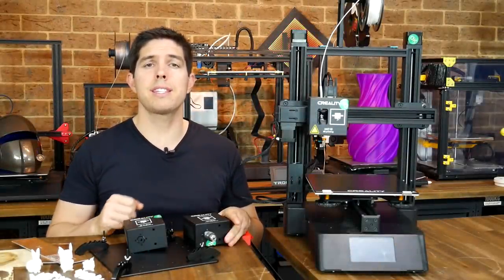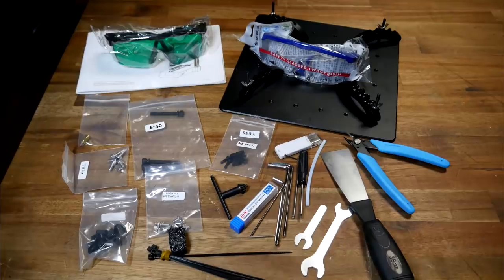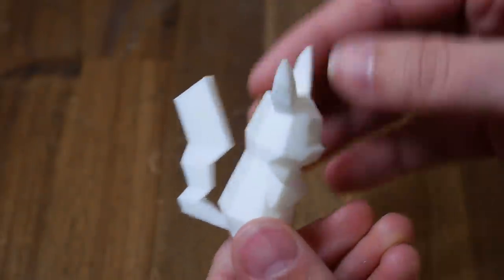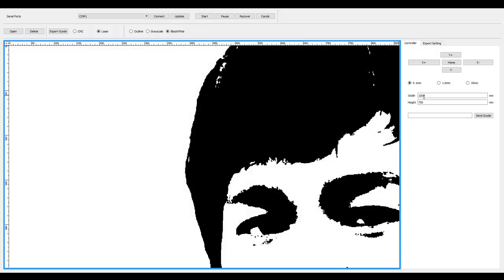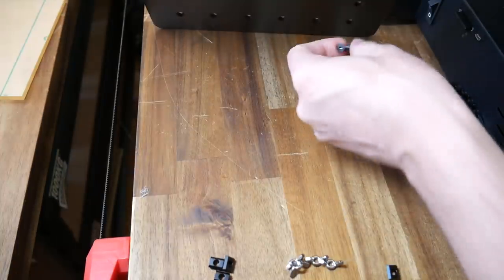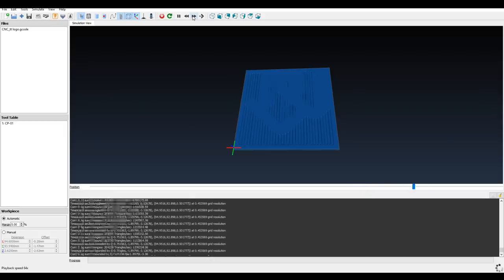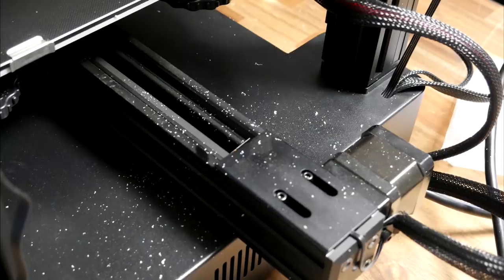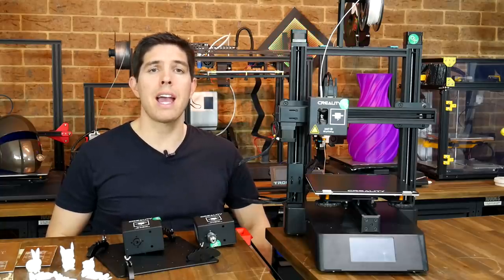Beta testing the Creality CP-01: 3D printer + laser + CNC all in one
I was asked to beta test the CP-01 from Creality: a three in one, modular 3D printer, laser engraver and CNC. No video was requested but I feel this machine appeals to many so here it is. This is not a review! My reviews test the full range of capabilities over a longer period of time. This is me testing the various features of the hardware and software to flag issues. Fortunately there weren’t too many.

The 3D printer side is great, the laser engraver works as expected, and the CNC engraver is capable when the feed rates are very slow. Dedicated machines for each of these purposes would be superior, but as an all in one machine for someone looking to get into the hobby, it might be a good choice.

There are safety considerations for this machine (like any other), so take wearing the safety glasses very seriously and do your reading and research before jumping in head first. Also beware of the providing adequate ventilation, and stick to timber as the fumes from other materials can be toxic.

This machine was provided free of charge by Creality for me to provide feedback for improvement. The choice to make a video is my own. All opinions expressed are my own.